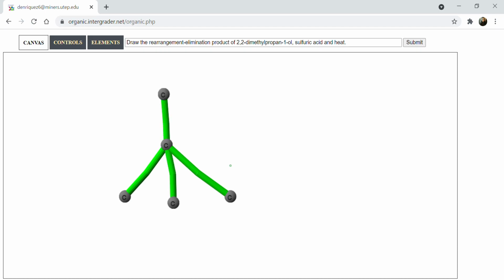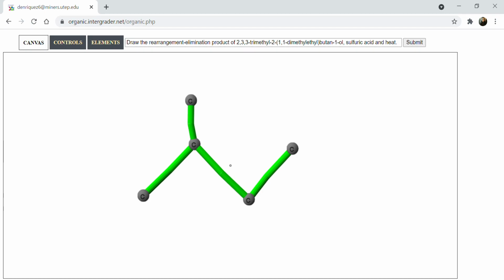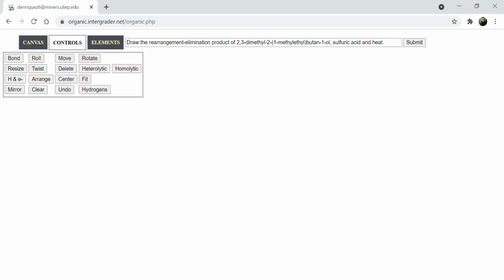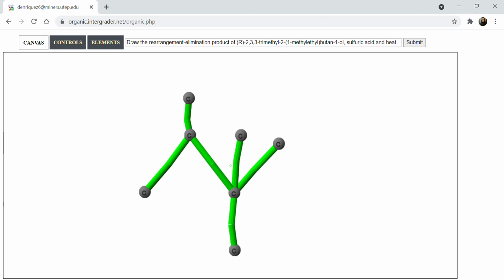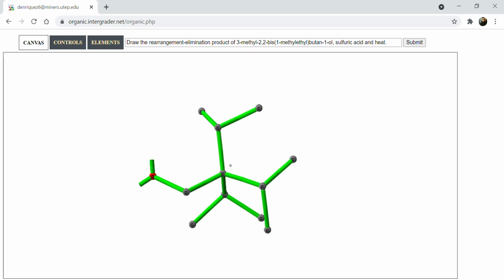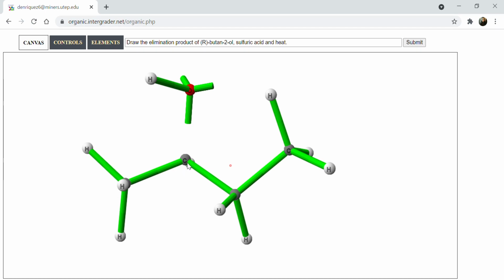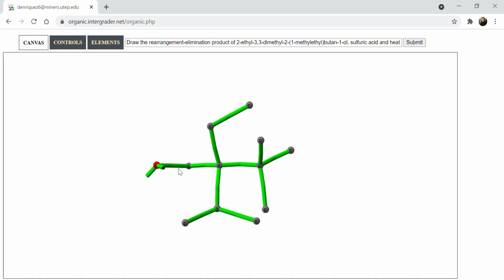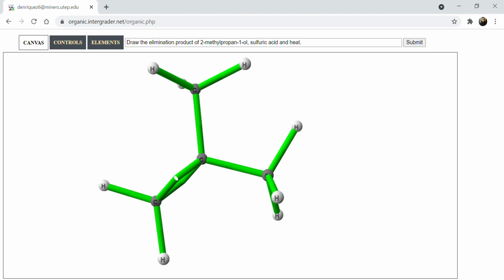L2: Dehydration of Alcohols to Alkenes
These are the trends I found! They have successfully guided me through this lesson lol
1) Elimination: when OH is taken off, the neighboring C to the now positive C with the least amount of H will be used to create a double bond to that positive C by removing the H and using the bond from there to create a double
2) Rearrangement: OH is removed but the now positive C neighbors don't have any H on them, click hydrogen button to hide the H and move a tertiary C to the C that had the OH (tertiary is priority, if there is no tertiary then secondary, then primary). Now press the hydrogen button (NOT the add H/e button) so you can see the newly created positive C. This positive C will determine the double bond, look at the neighboring C's and the one with the least amount of H will be used to create that double bond by eliminating its H.
3) keep it anti! (E). you don't want steric interaction so remember to keep the double bond at an E conformation
4) Make sure the C's have the right amount of bonds
5) Check your R/S conformations when you create your molecule